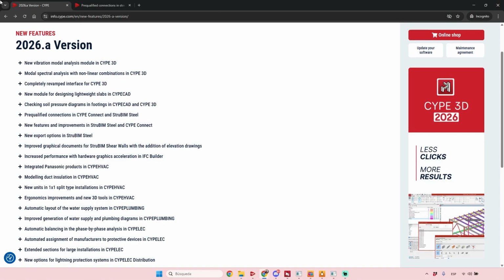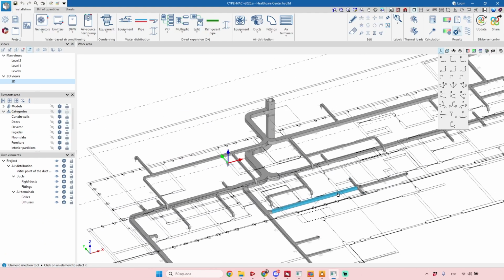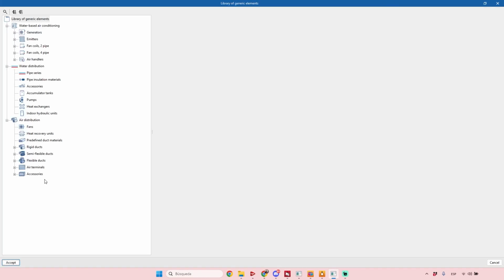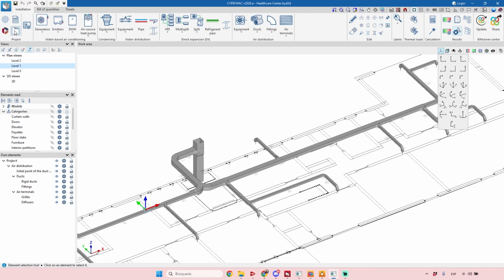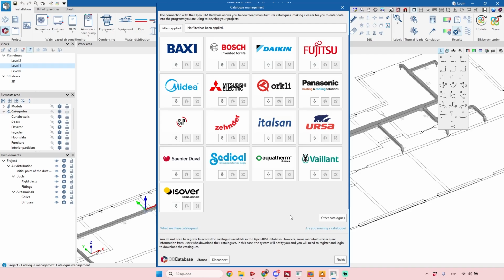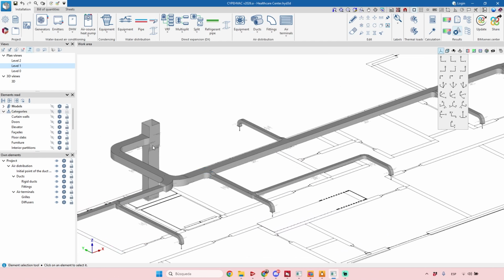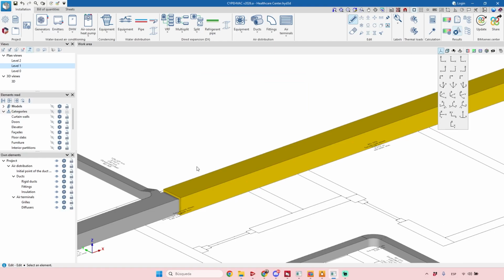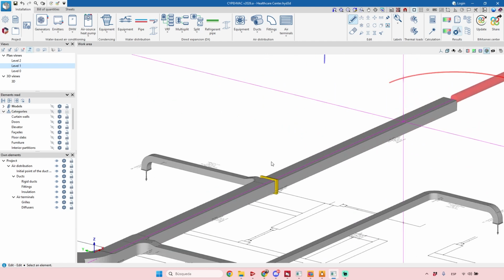Ability to model duct insulation in CYPEHVAC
►This content was extracted from the "CYPE 2026. More in less time" webinar.

Now you can model duct insulation in CYPEHVAC, improving precision in your HVAC projects.